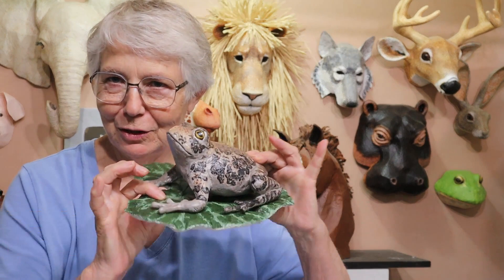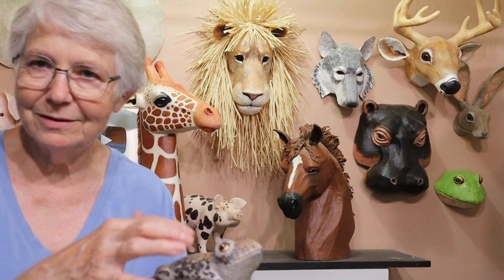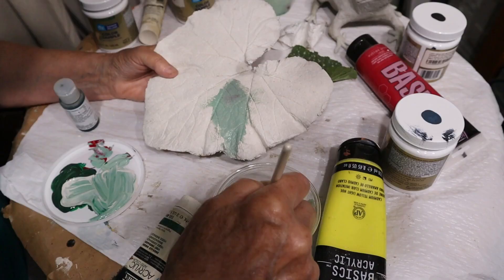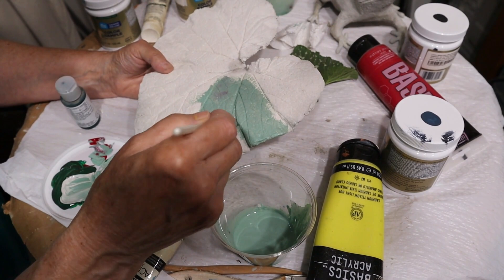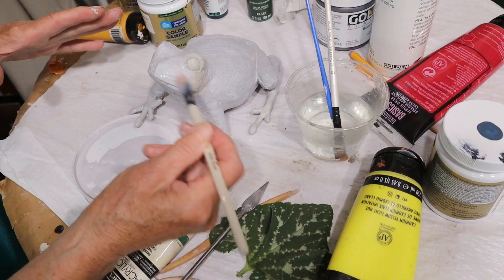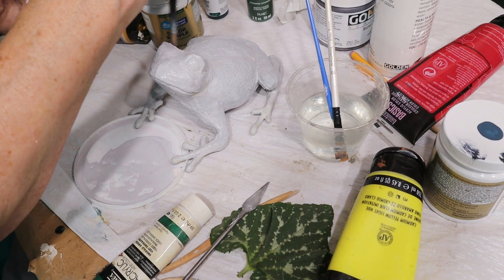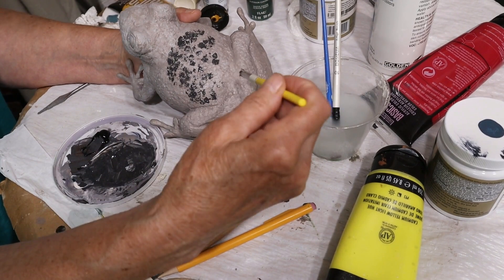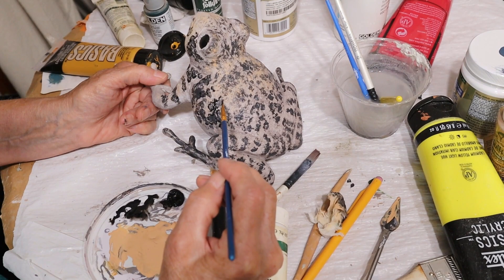Painting The Paper Cement Clay Toad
The paper cement clay toad is all painted, sealed, and glued to the leaf, and he's now ready to go outside for our year-long experiment.

We received a ton of votes about what to call the new recipe, and "paper cement clay" was a clear winner. People liked it because it says exactly what it is, so that's what I'll be calling it from now on. But remember - it's still experimental until we've had a chance to see how well it holds up through both summer and winter weather.

Links mentioned in the video (let me know if I forgot anything):

Written post with the two clay recipes (I used the one with the joint compound for the toad

If you like the masks and wall sculptures behind me in the video, you can see patterns for them, and more,

Fast Faces - Unleash Your Creativity...

Chapters:
0:00 Intro
2:15 First layer of acrylic paint on the paper cement clay leaf
3:04 Dark green on the leaf
4:36 Starting to paint the paper cement clay toad, first underlayer of grey
5:11 Second layer, with warmer grey
5:40 Adding dark spots to the toad
6:11 Adding a little color
6:32 Outlining the spots
6:47 Painting the gold toad eyes
7:12 Adding brown areas and spots to the toad's back and face
8:12 Working a little more on the toad's eyes
8:16 The toad painting finished
8:19 The enamel spray I used to seal the toad and leaf
10:25 The e6000 glue I'll use to stick the toad to the leaf
10:23 How the toad looks in the garden
11:11 How to share your sculptures on my site
11:52 Using the paper cement clay inside
12:41 Plans for a new pattern project, rhino or dragon? Help me decide
12:46 Garden question -
13:34 Conclusion